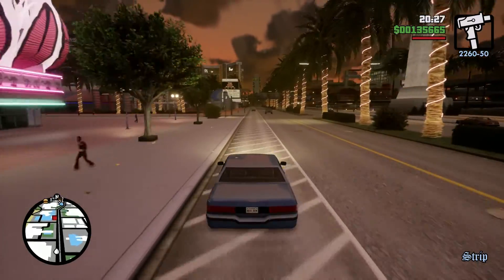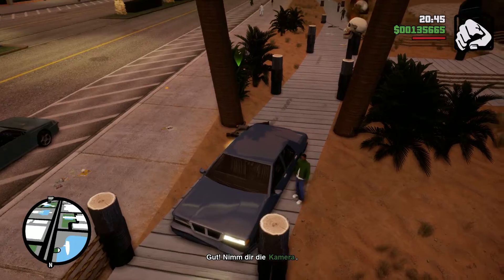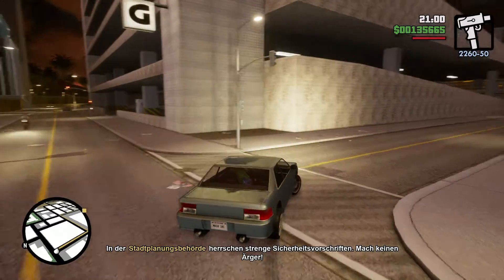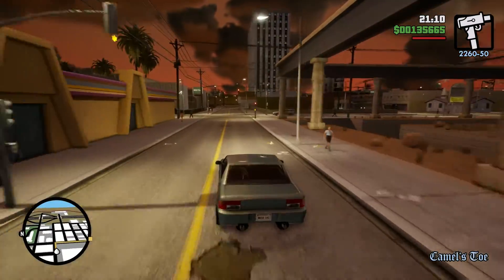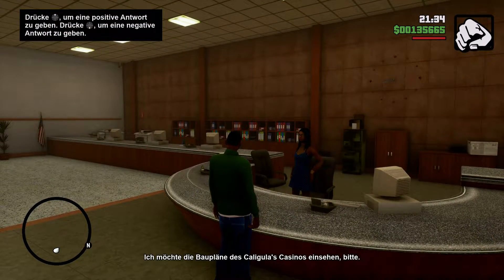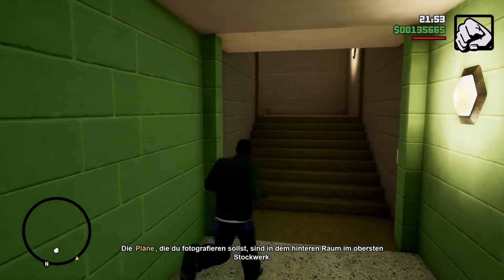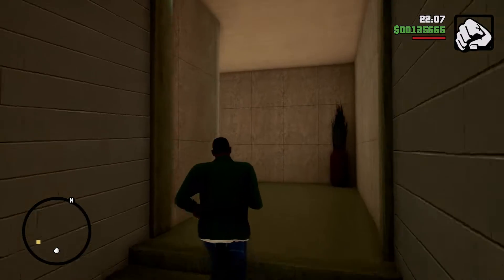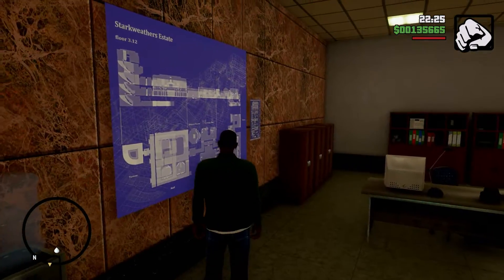GTA San Andreas - Architectural Espionage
Die Mission Architectural Espionage in Grand Theft Auto San Andreas.

gta grand theft auto san andreas sa german deutsch live reaction reaktion reagiert anleitung lösung tutorial guide walkthrough playthrough let's lets play tipps tricks komplettlösung